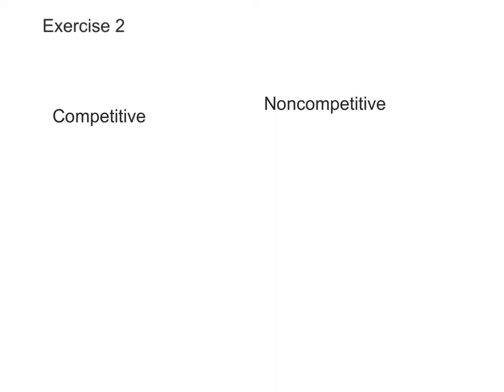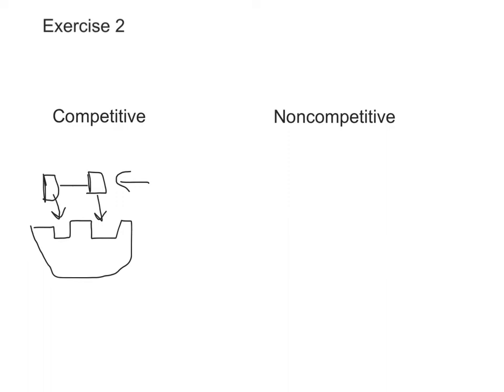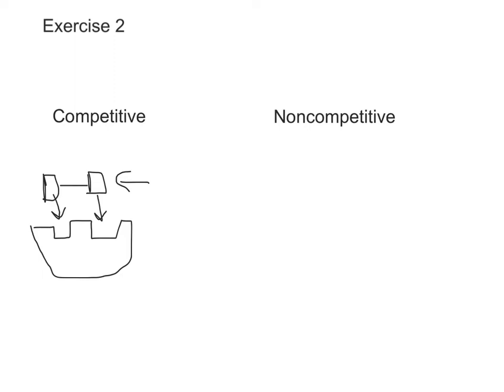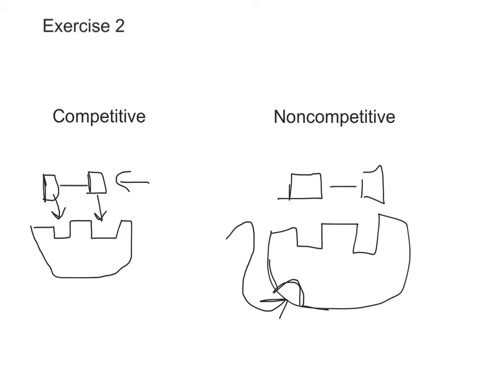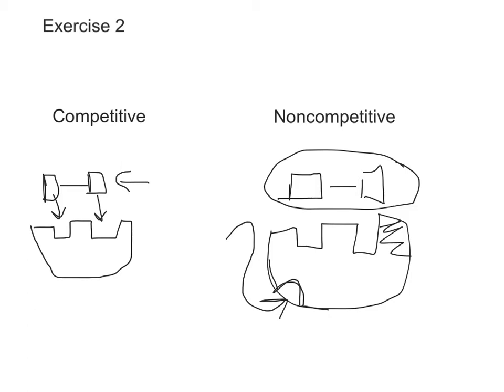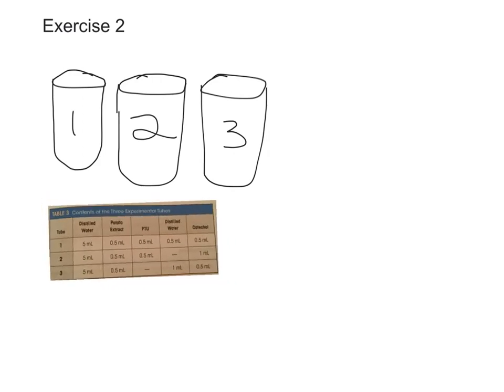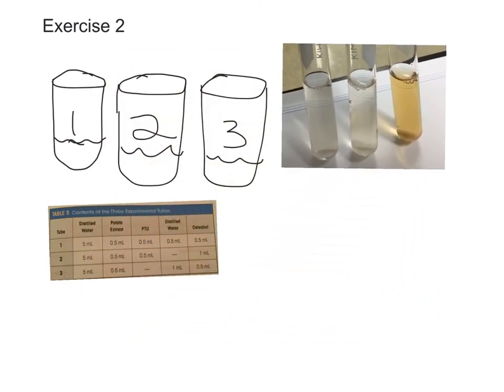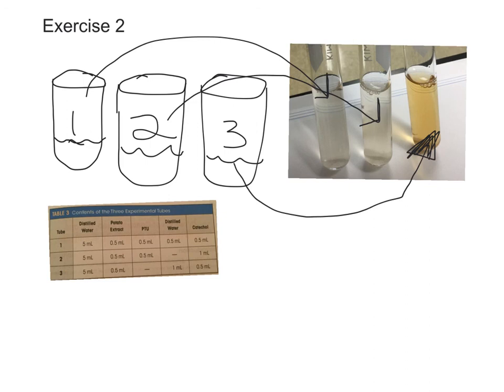catechol inhibitor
Enzymes, exercise 2.